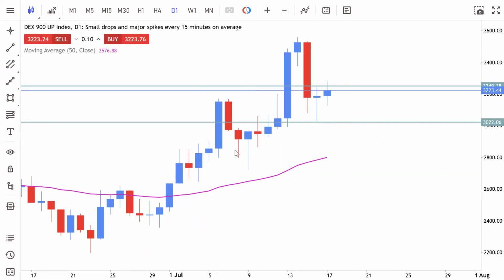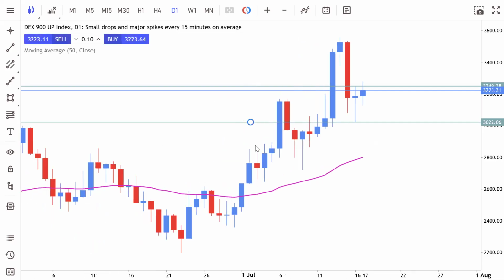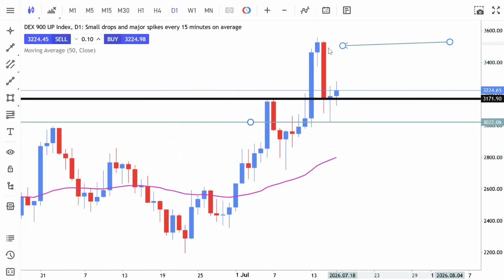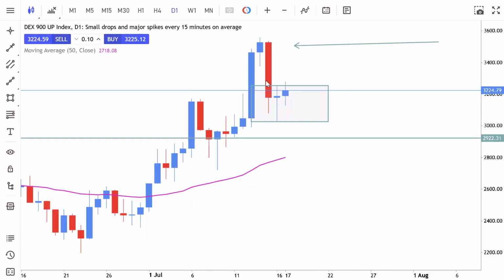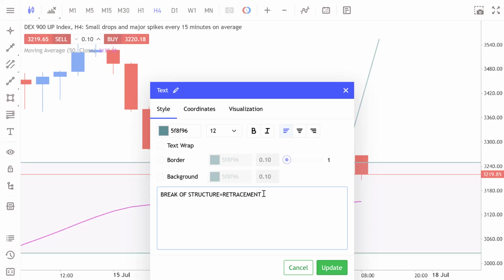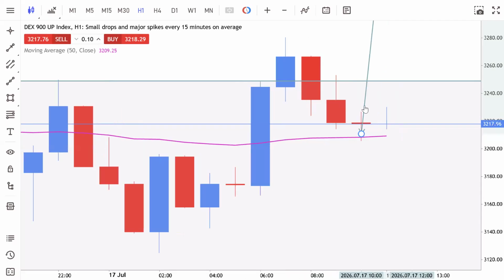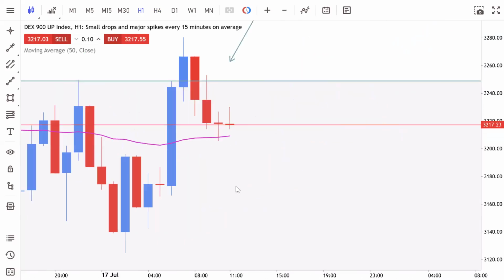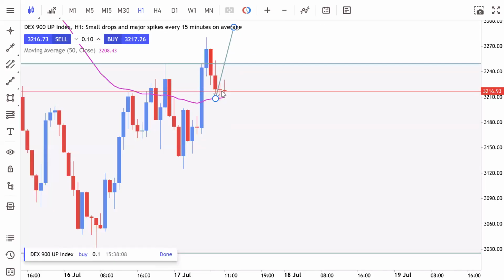HOW TO TRADE DERIV INDICES USING DDS STRATEGY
Like and subscribe to our channel so that we can reach and share the knowledge with many people and be sure to be added to join our whatsapp VIP signal group for free, after subscribing and liking the video whatsapp us on to get added for free for a lifetime membership